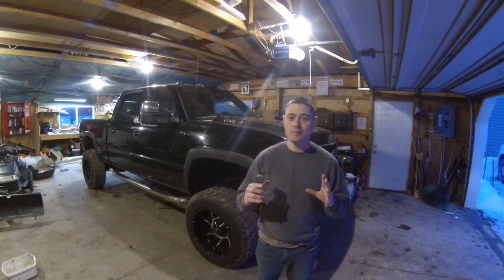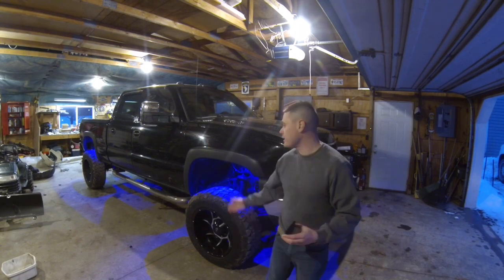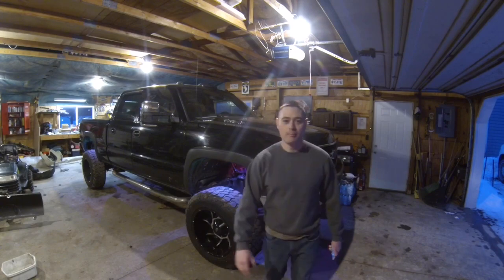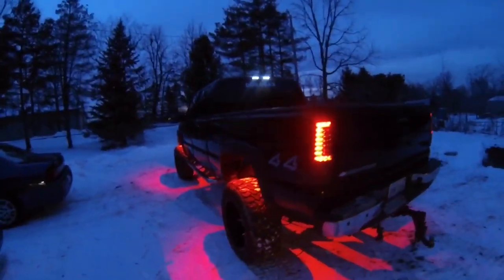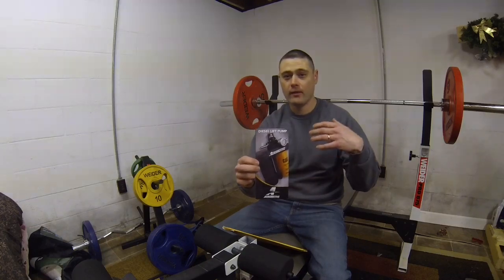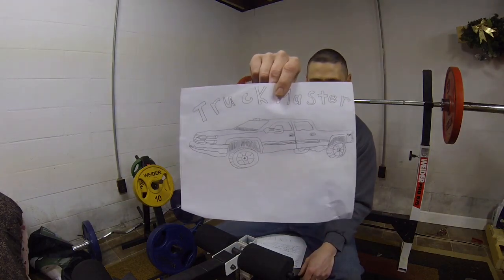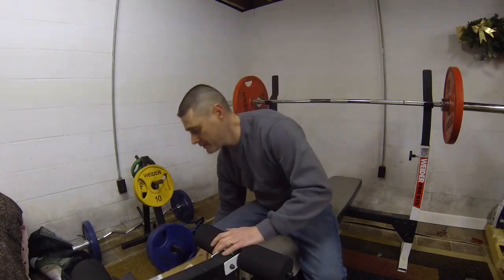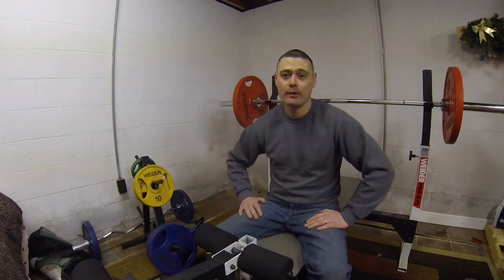Check these out! Duramax is glowing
Send me cool stuff! Mail time ever month!

WCFAB YBridge
Magnaflow 5 inch turbo back
Cat/muffler delete
Resonator Delete
Egr Delete
Egr Cooler delete
PVC Reroute
6" Pro-comp suspension lift kit
5100 Bilstien Shocks
35/12.50/R20's
20x12 Vision Prowlers -51 offset